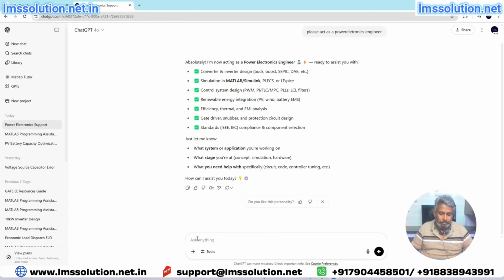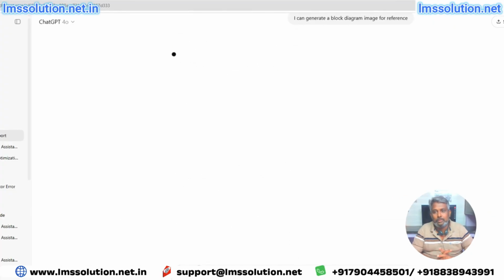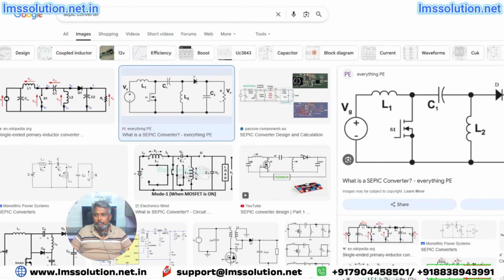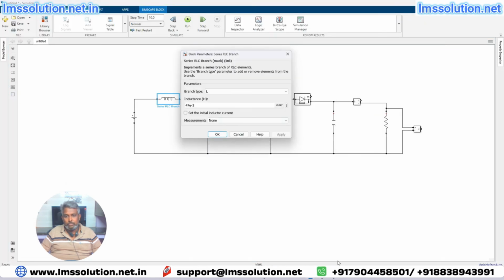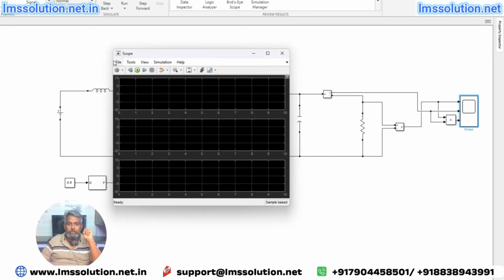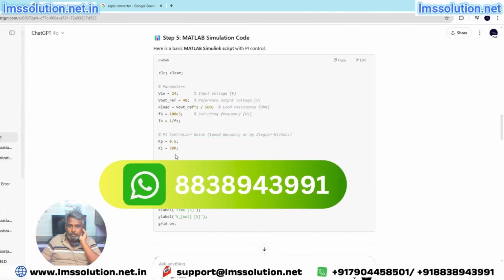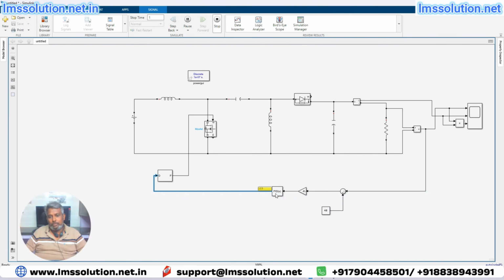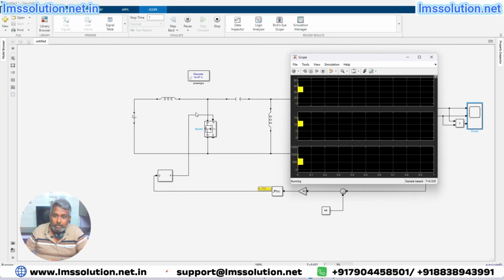Design SEPIC Converter with Closed Loop PI Controller in MATLAB Simulink Using ChatGPT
We design and simulate a SEPIC converter with a closed-loop PI controller using MATLAB Simulink and ChatGPT. The main objective of this simulation is to step up and regulate the output voltage from a variable DC input source and maintain a stable 48 V output voltage.

This tutorial explains how ChatGPT can be used as an AI-based support tool for power electronics converter design, including the selection of converter parameters such as inductors, coupling capacitor, output capacitor, load resistance, duty cycle, switching frequency, and PI controller gains. The video also demonstrates how to manually build the SEPIC converter circuit in MATLAB Simulink using DC source, inductors, capacitors, MOSFET, diode, load resistance, PWM generator, voltage measurement, current measurement, power calculation, scope, and powergui block.

Initially, the SEPIC converter is tested in open-loop operation using a fixed duty cycle. After observing that the output voltage is not accurately regulated, a closed-loop PI controller is added to compare the reference voltage with the actual output voltage. The PI controller output is limited and given to the PWM generator for generating switching pulses to control the MOSFET. The tuning of Kp and Ki values is also discussed using trial-and-error and AI-assisted suggestions.

This MATLAB Simulink model is useful for understanding SEPIC converter design, DC-DC converter control, closed-loop voltage regulation, PI controller tuning, and AI-assisted power electronics simulation.

Simulation Parameters of the Model:

Converter Type: SEPIC Converter
Simulation Platform: MATLAB Simulink
Control Method: Closed Loop PI Controller
Input Voltage: 24 V DC
Output Voltage Reference: 48 V DC
Output Power: 500 W
Output Current: Approximately 10.4 A
Switching Frequency: 100 kHz
Duty Cycle: Initially tested around 0.5
Inductor L1: 47 µH
Inductor L2: 47 µH
Coupling Capacitor C1: 22 µF
Output Capacitor C2: 100 µF
Load Resistance: 4.608 Ω
Power Calculation Formula: R = V² / P = 48² / 500
Powergui Mode: Discrete
Sample Time: 1e-7 s
Reference Voltage: 48 V
Controller Type: PI Controller
Initial PI Gain Values Tested: Kp = 1.2, Ki = 700
Improved PI Gain Values Tested: Kp = 0.75, Ki = 480
Final Reduced Ripple Test Value: Ki reduced further for smoother response

Key Points

Design of SEPIC converter using ChatGPT support
Manual development of SEPIC converter in MATLAB Simulink
Selection of L1, L2, C1, C2, switch, diode, and load values
Open-loop SEPIC converter testing with fixed duty cycle
Calculation of load resistance using output voltage and power
Use of PWM Generator for DC-DC converter switching
Importance of powergui block in Simulink power electronics simulation
Comparison between open-loop and closed-loop converter response
Implementation of PI controller for output voltage regulation
Reference voltage tracking for 48 V DC output
Duty cycle limitation for stable converter operation
Trial-and-error tuning of Kp and Ki values
Reduction of output voltage oscillation using PI gain adjustment
Use of ChatGPT for converter design guidance and parameter selection
Importance of auto-tuning for accurate PI controller performance

project eee
matlab projects
phd projects